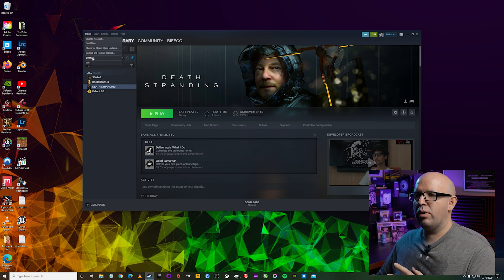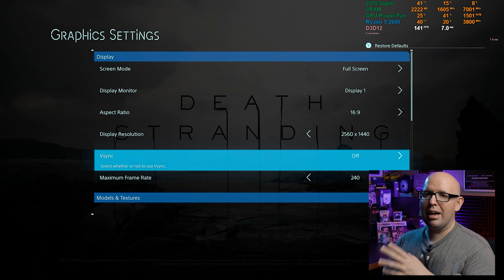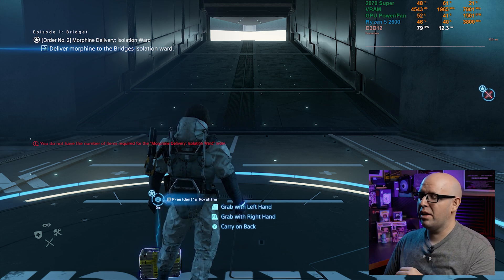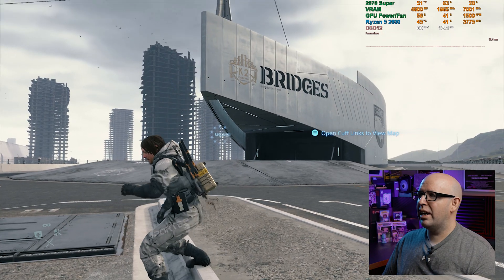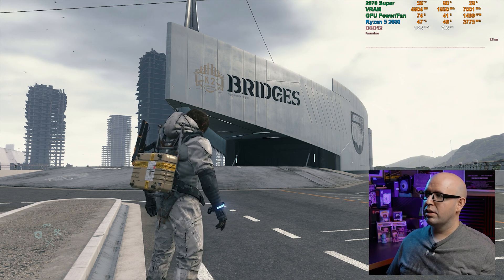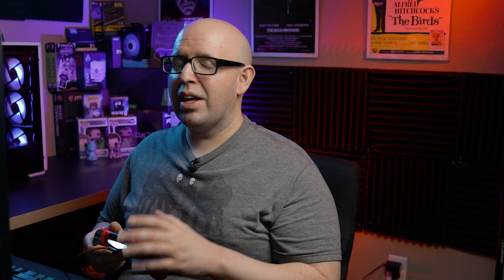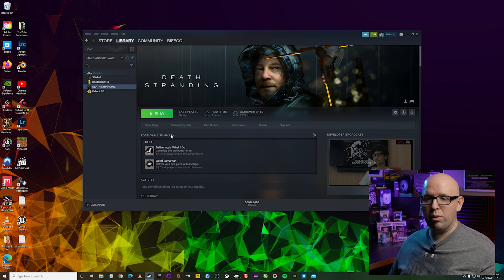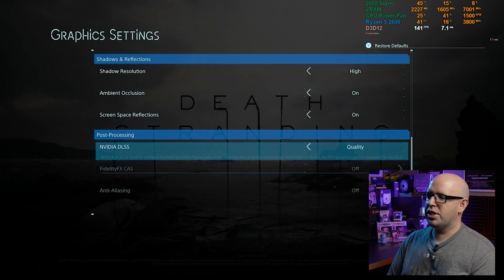Death Stranding’s MAJOR PC issue (and how to fix it)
In this video, I go over Death Stranding's MAJOR PC bug that tanks performance when using a controller, as well as how to fix it if your playing the game on Steam. That bell notification will work wonders if you want to be notified whenever I upload a new video.

Corsair Vengeance LPX RAM (4x8GB)

Pol OWM3 Speaker Pair (ceiling mounted Atmos)
SVS PB10-ISD Subwoofer (linked to PB-1000)

TIMESTAMPS

00:00 - Intro
00:37 - Explanation of issue
01:51 - Example of settings and FPS issue
03:38 - Controller unplug in-game comparison
04:14 - PS4 controller test before fix
04:37 - How to fix/Steam settings guide
05:24 - Example of FPS after fix
06:45 - PS4 controller test after fix
07:22 - Before/After side-by-side comparison
07:57 - Wrap up/Outro